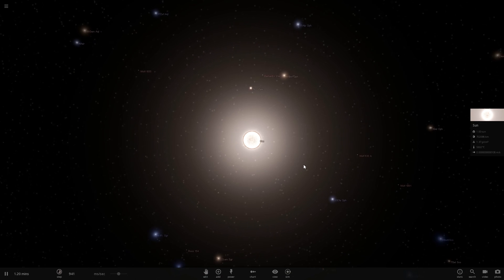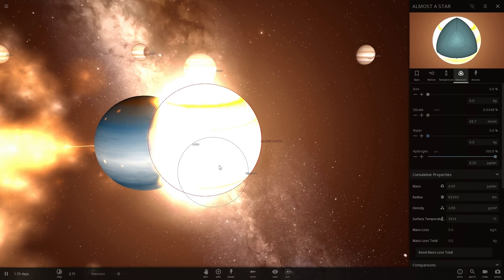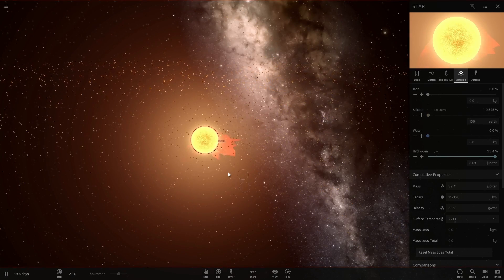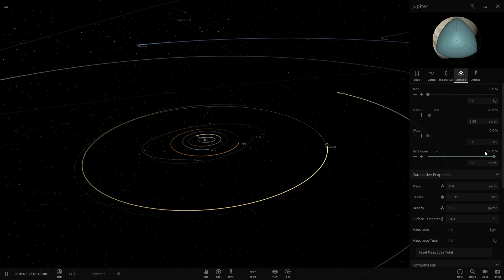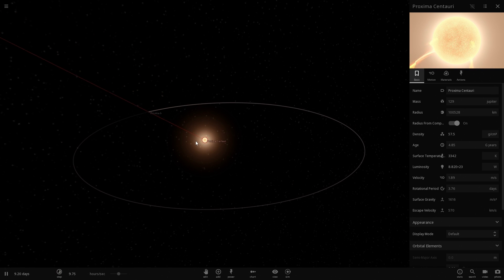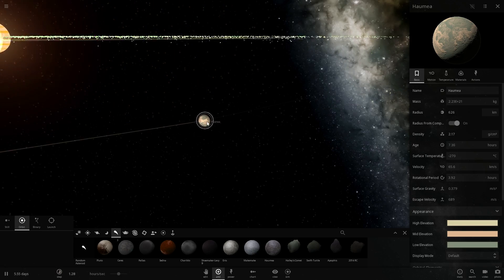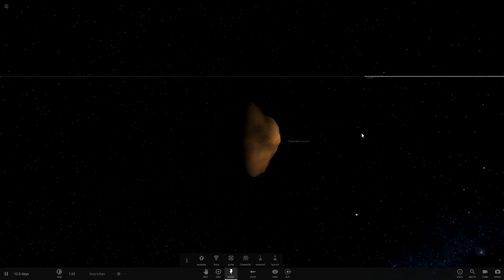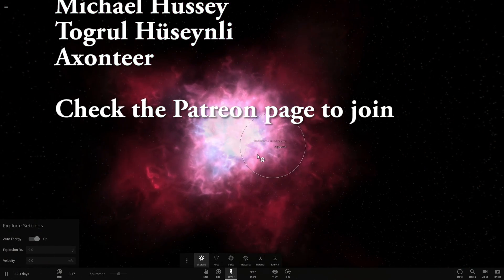How Metallicity Can Be Used to Find Exoplanets - Universe Sandbox²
In this video, we will talk about the concept of metallicity of stars and how we could find other planets with it.